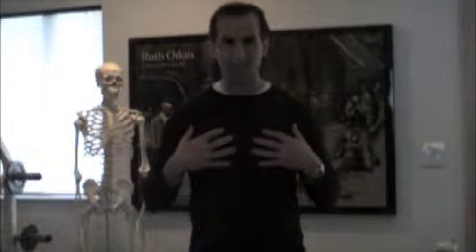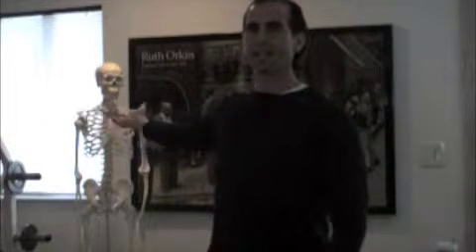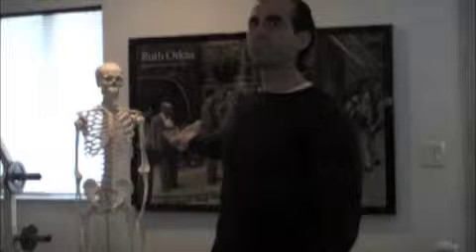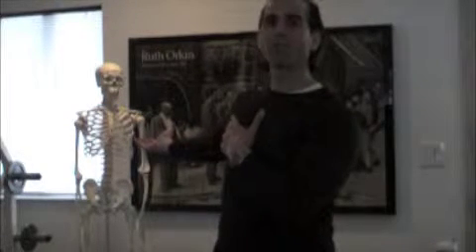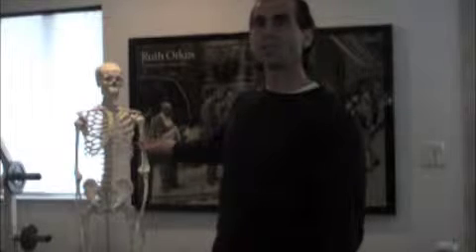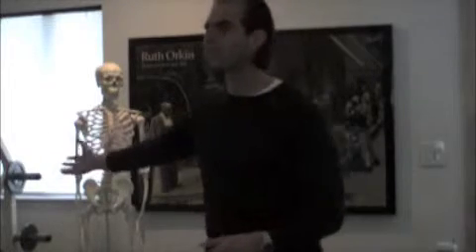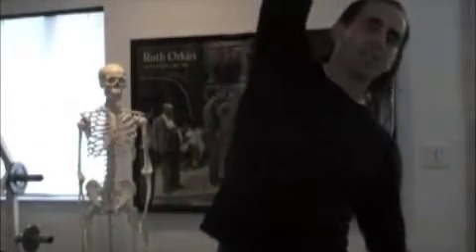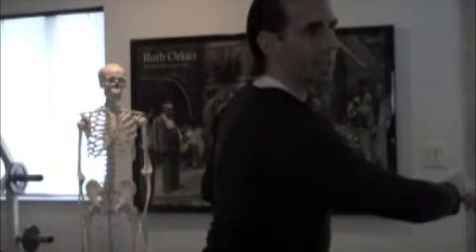Best Stretching Technique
All about stretching - safe & affective stretching

Mike Cola explains and demonstrates how to safely stretch with active stretching